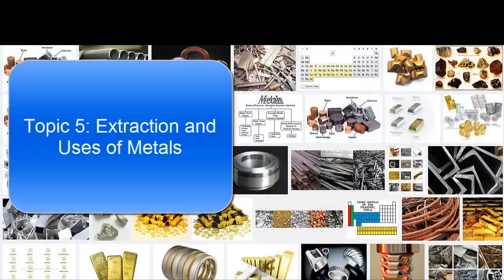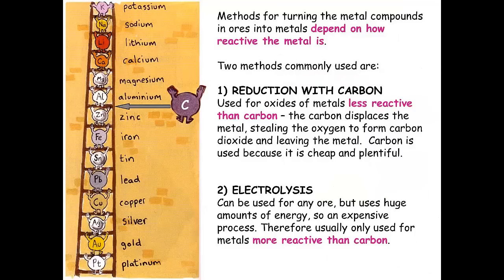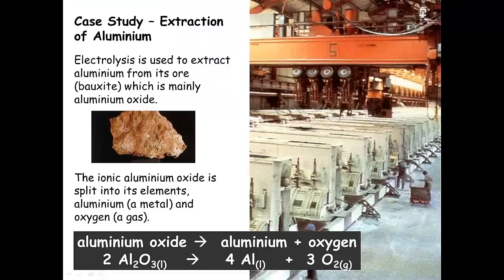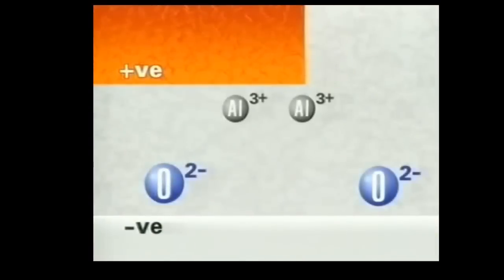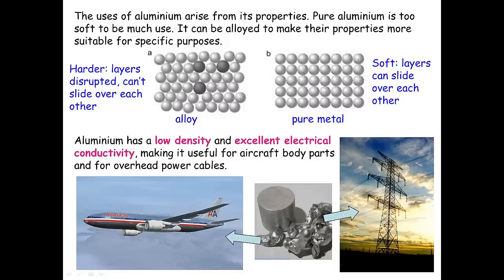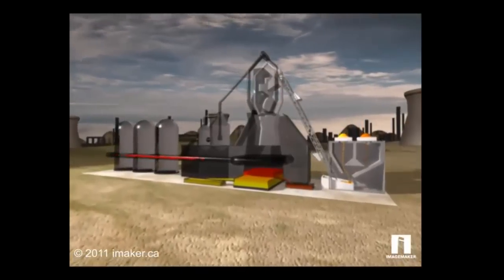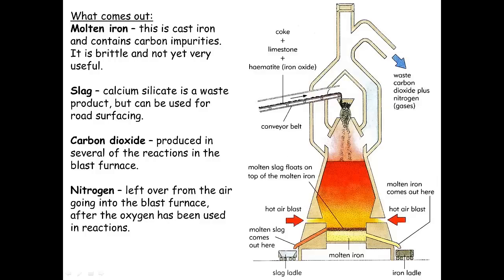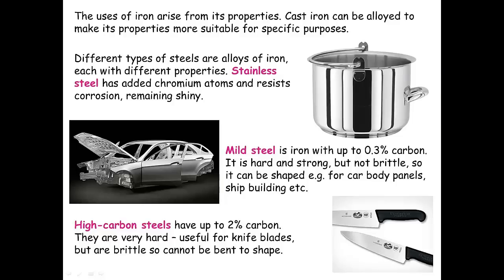IGCSE Chemistry: Extraction and Uses of Metals